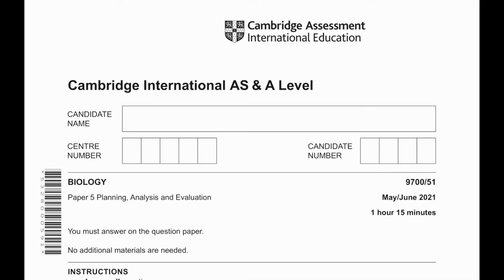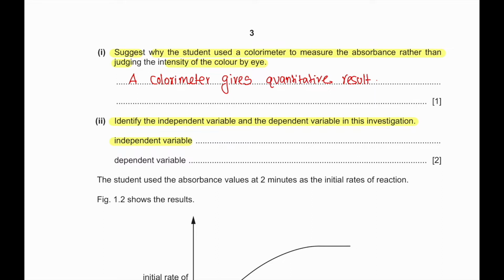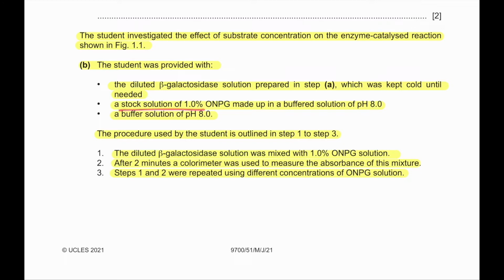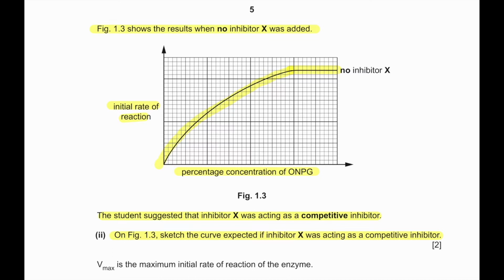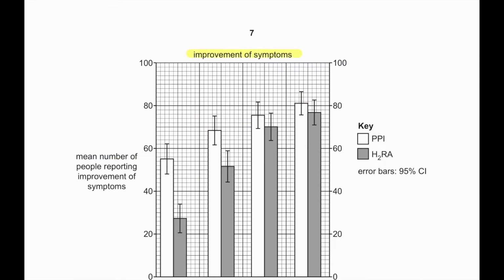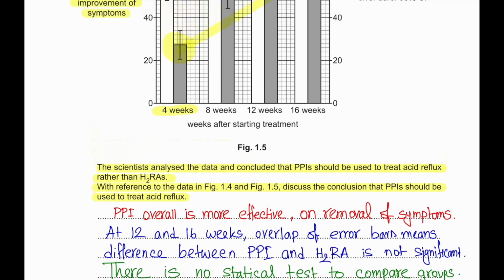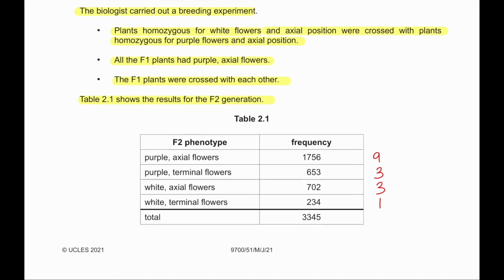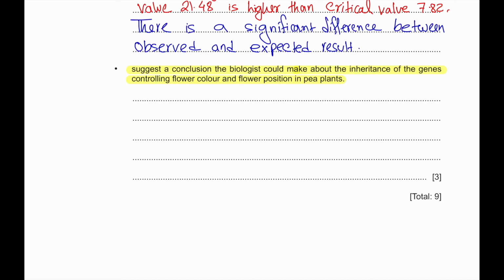9700_s21_qp_51 SOLVED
Hello Everyone

-TIME STAMPS-
00:00 INTRODUCTION
00:14 Q1
24:15 Q2